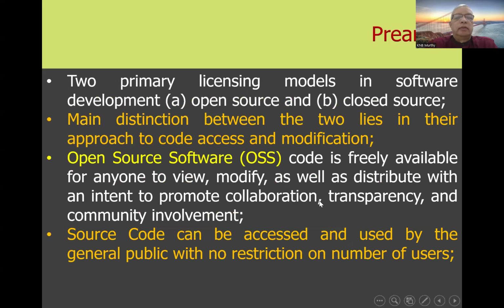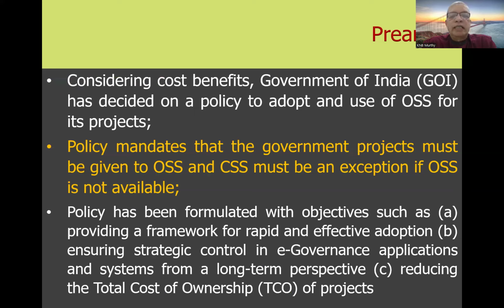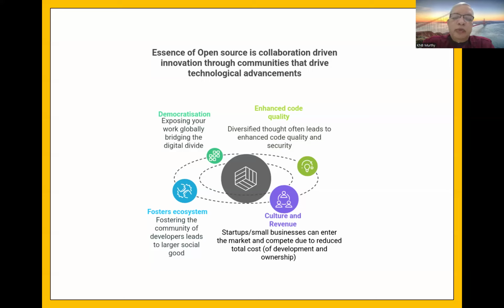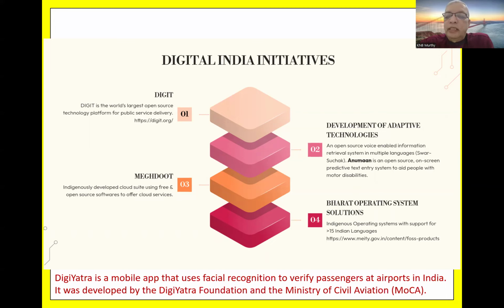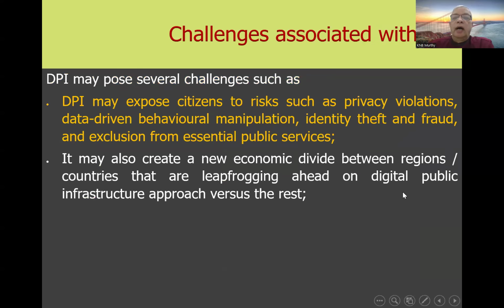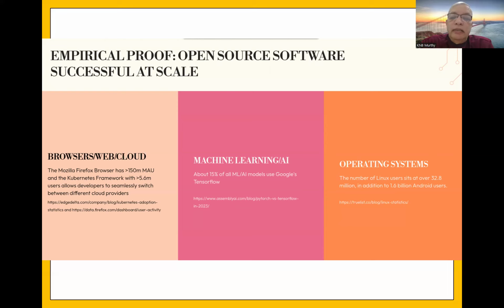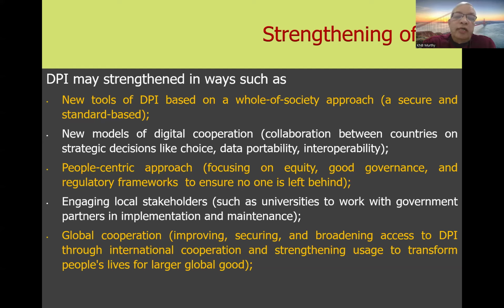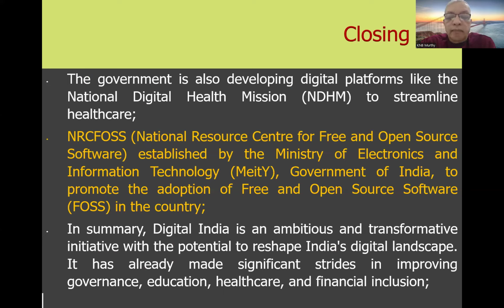Talk on Role of OS in digital India FossFEST 2025 21st Feb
Talk by the renowned prof dr. K.N.B. Murthy on the role of Open Source foss in digital India.